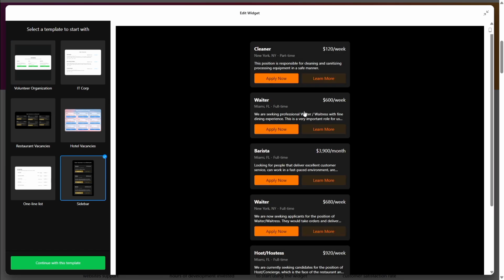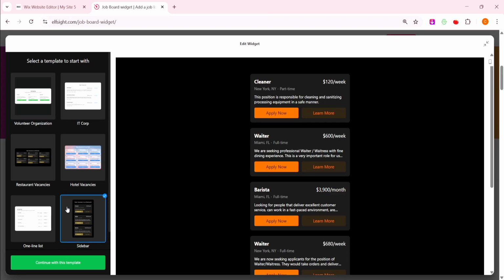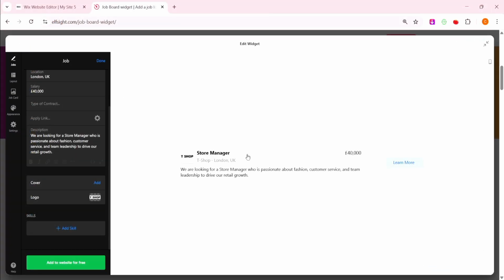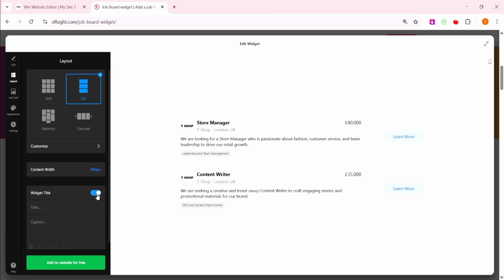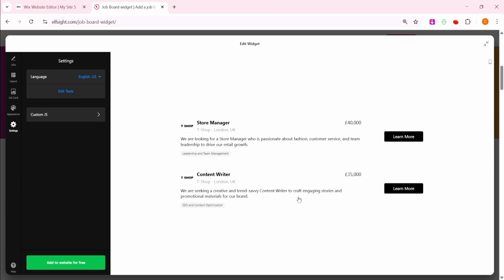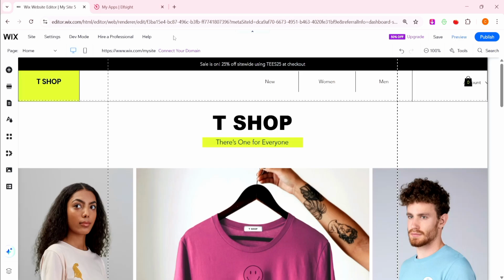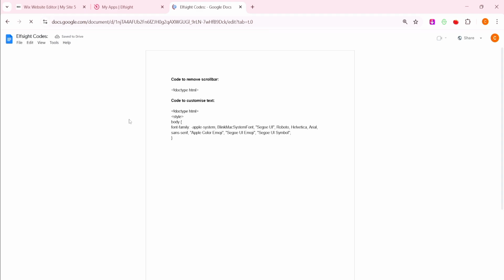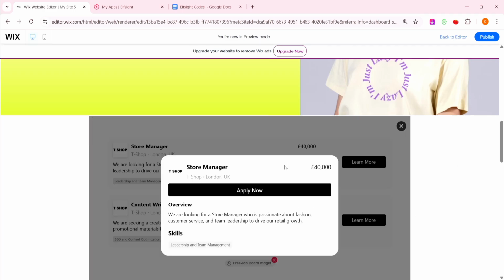How to Add Job Board in Wix [For FREE]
Learn how to insert a job board in Wix to display open positions and manage applications directly on your website. This tutorial also shows how to add a careers or hiring section in Wix to attract candidates and organize job listings easily.